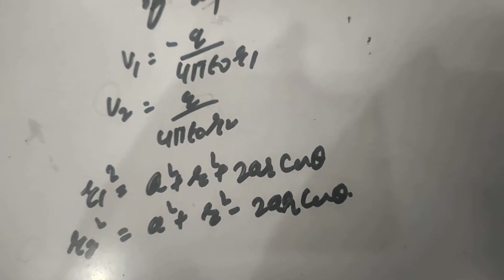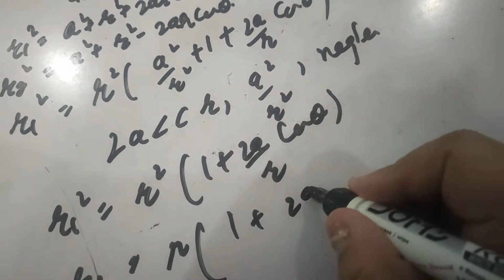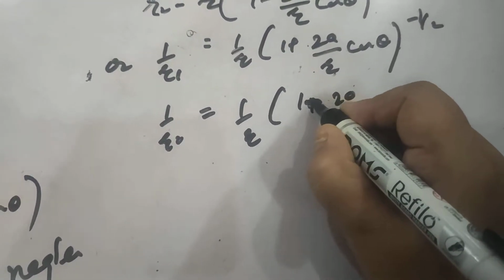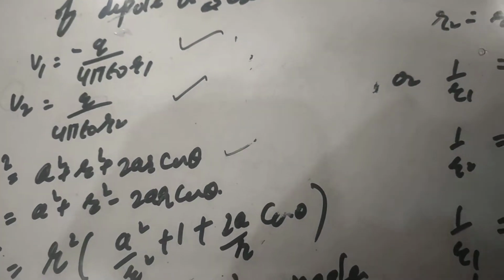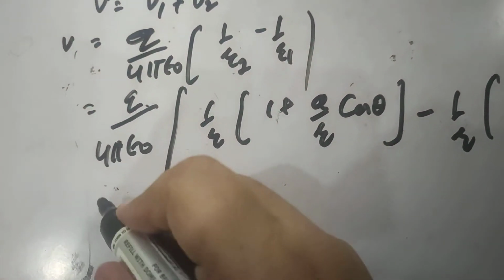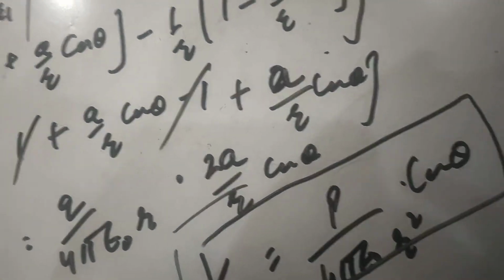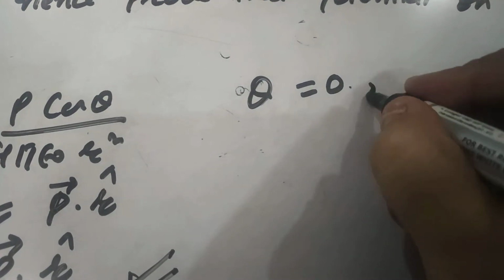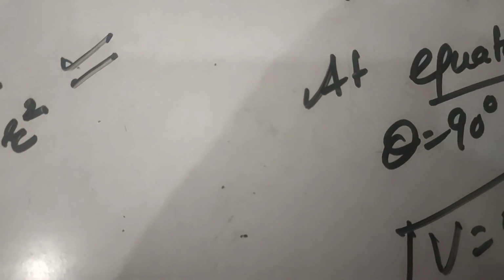Electrostatic potential at a point due to electric dipole - part 2